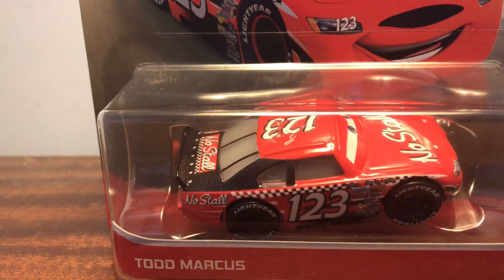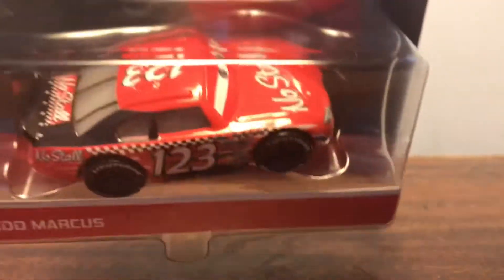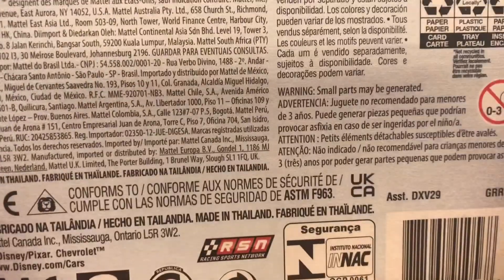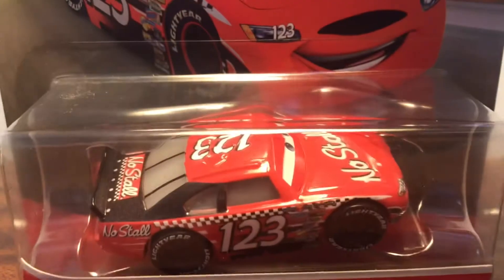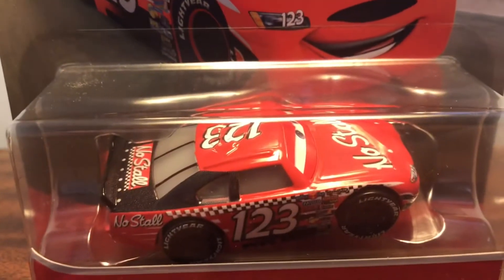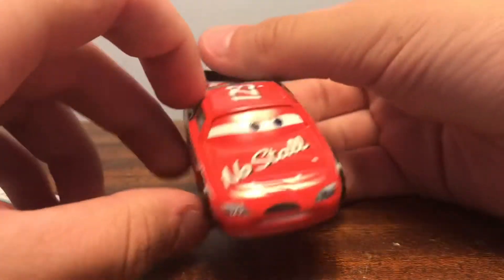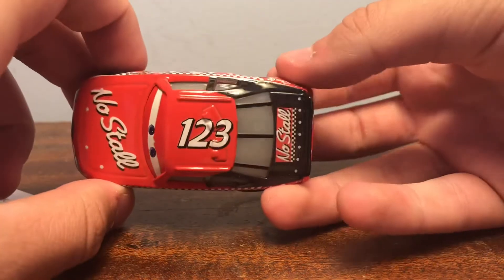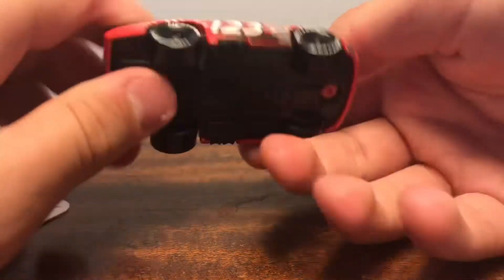Todd Marcus Disney Diecast Car Review